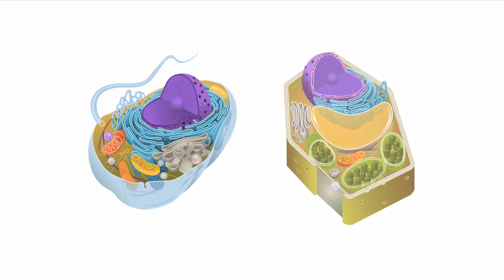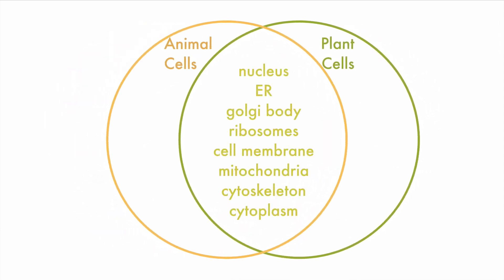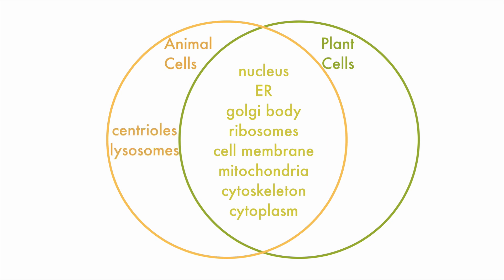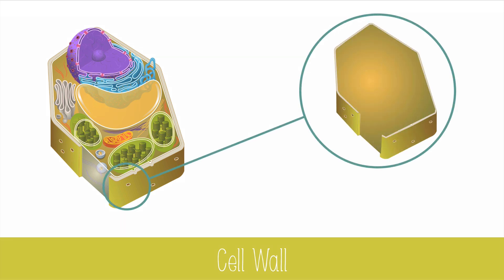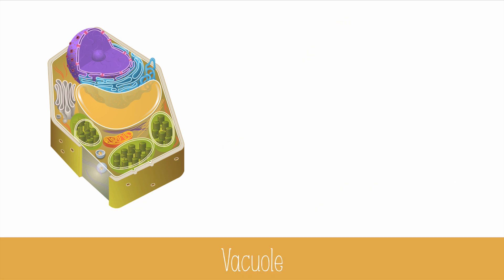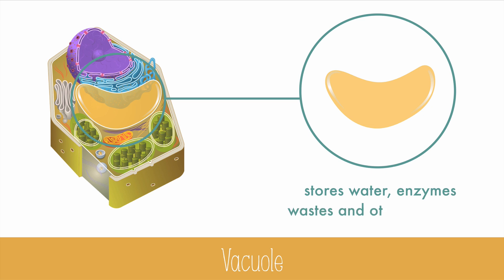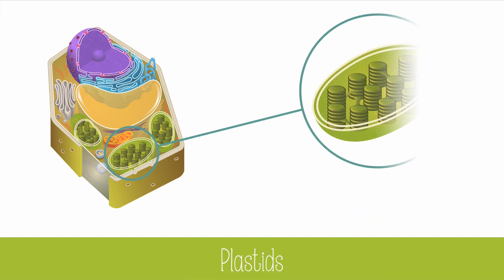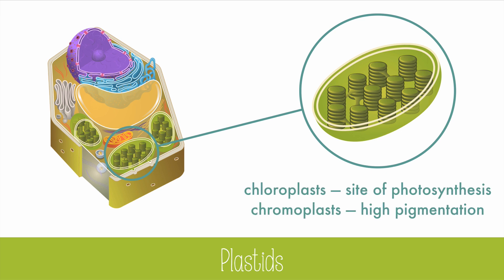Unique Features of Plant Cells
Learn about the cell wall, vacuole and plastids in this video.